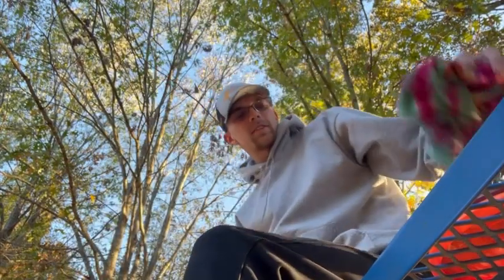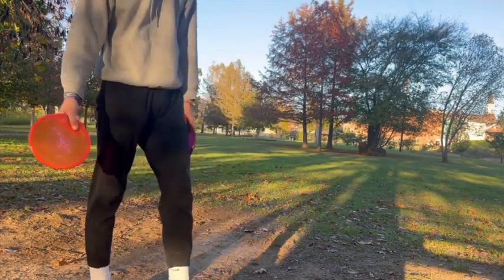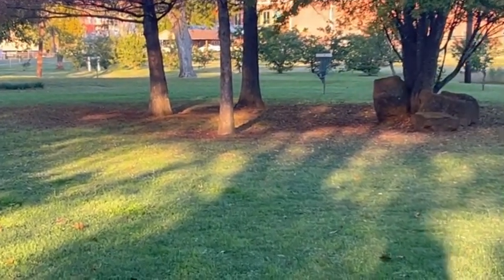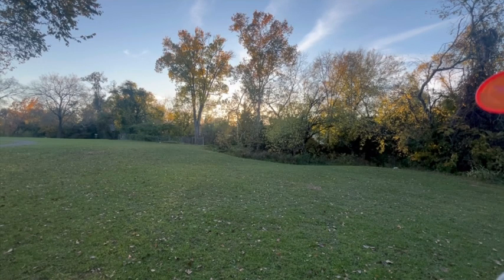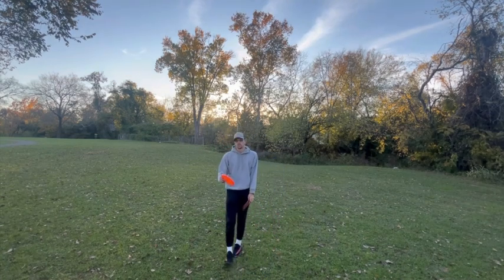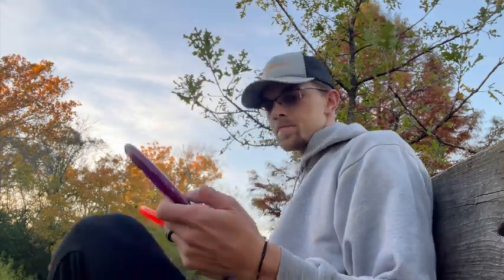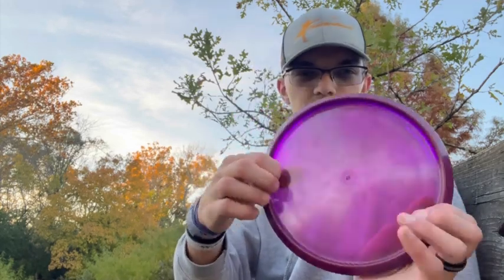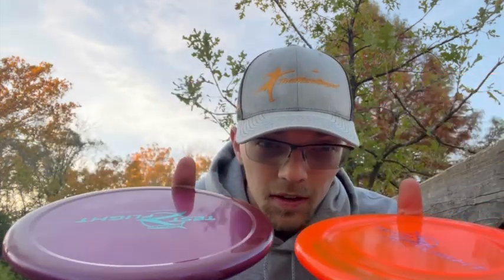Zone GT Review! // Banita Creek Park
I just want to say a quick thank you to The Disc Depot for making this video possible, and to all those who have encouraged me on my disc golf journey so far!! Y’all have been so supportive and helpful, and I can’t wait for more feedback and encouragement in the future!

I recorded this video using a newer tripod with shorter, bendable legs as part of a more convenient recording setup. The video is grainy, and I’m really sorry about that. My phone can only do so much!

Thank you so much! I am planning on putting out at least one more video soon… 👀